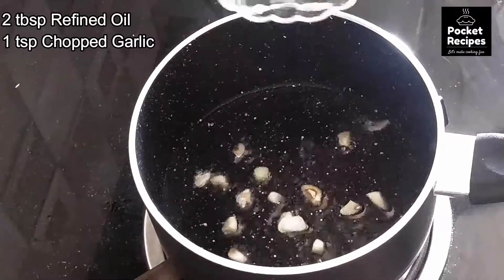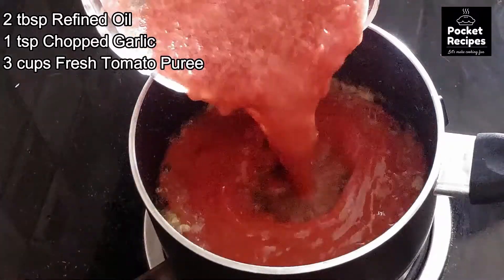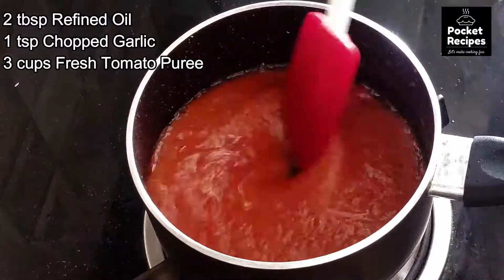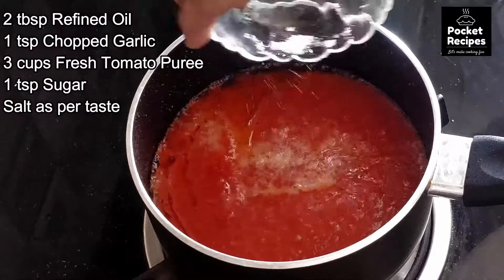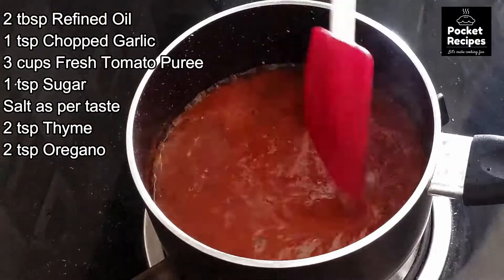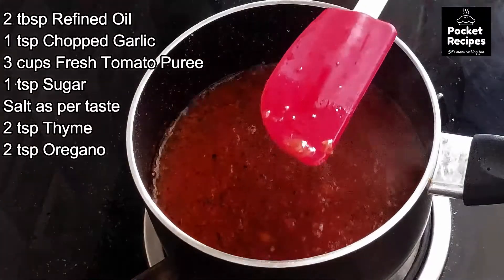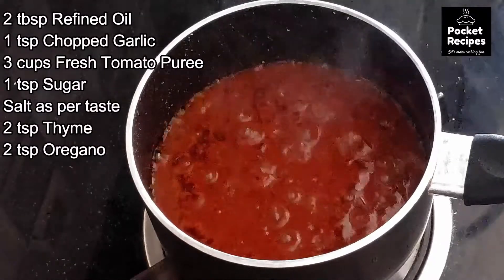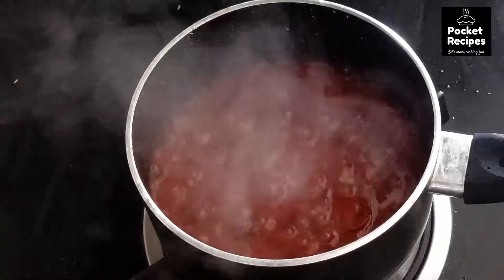Pizza Base Sauce | Perfect Pizza Base Sauce Recipe in Hindi | Pizza Base Sauce with Oregano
Pocket recipes brings out to you Perfect Pizza base Sauce Recipe. This sauce for pizza base is very easy to make. Learn how to make pizza base sauce with oregano with Chef Varun Gulati.

Cooking is nothing without Passion!
A Chef has to bring life to a Recipe!